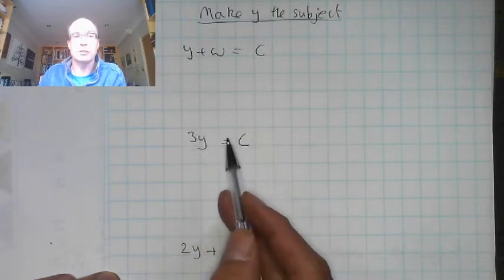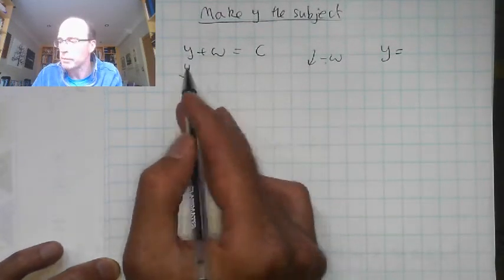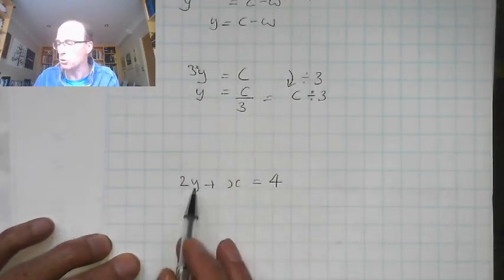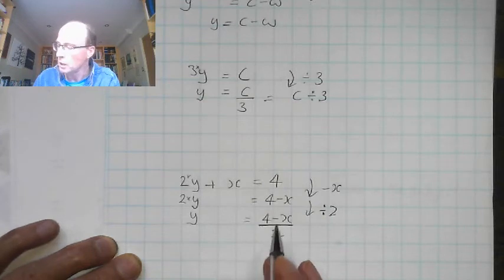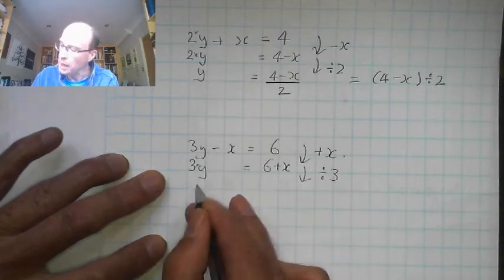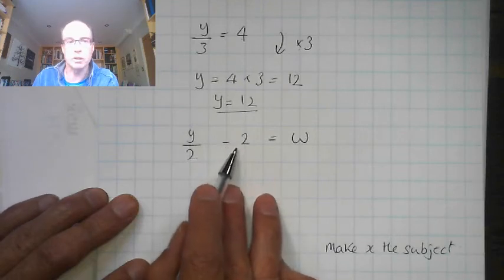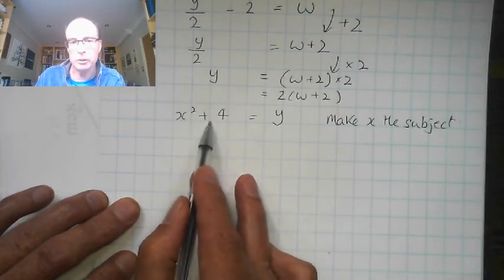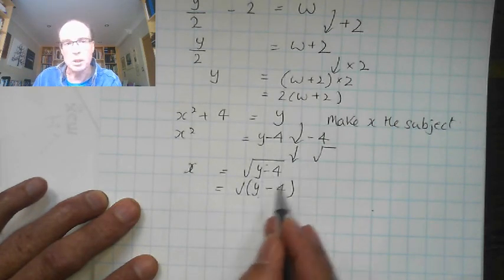Changing the subject